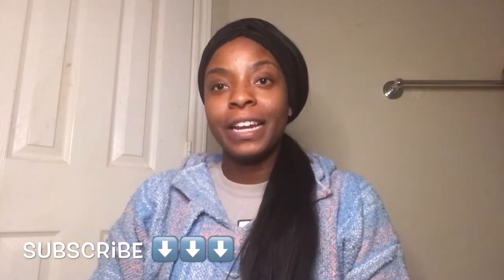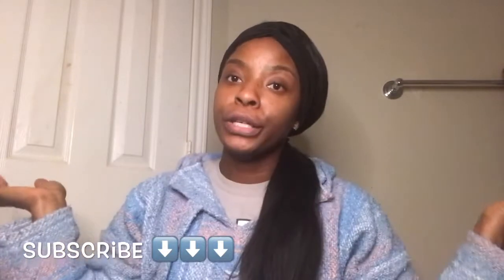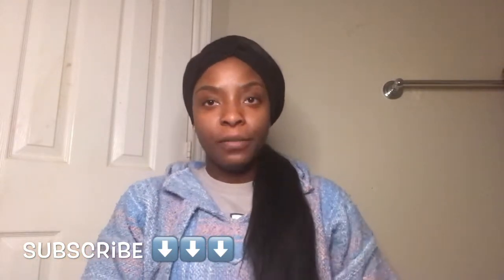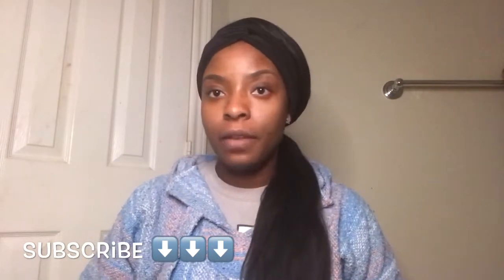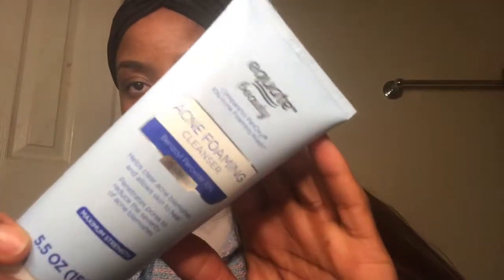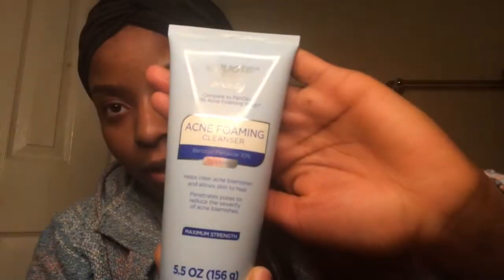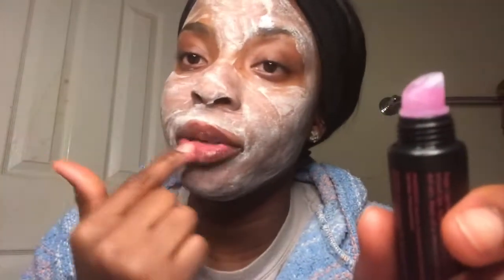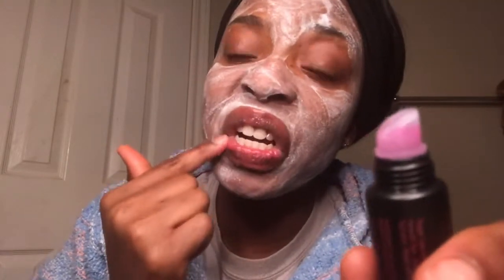HOW I CLEARED UP MY ACNE & SCARS QUICKLY! SKINCARE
Hey Dolls!
This is not a sponsored video.I’ve struggled with stubborn acne for quite sometime and it’s finally started to clear up due to this amazing product regime. Hopefully this can help you too. I am not a dermatologist and I understand that my skin is not  100% perfect so please use this as a guide to add to you routine.
PS: I did not show yall what moisturizer I used because I have not found a good brand I like so I just use St. Ives lotion.

Here are the products used in this video. I purchased this with my own money.